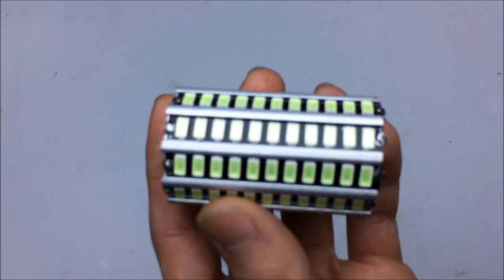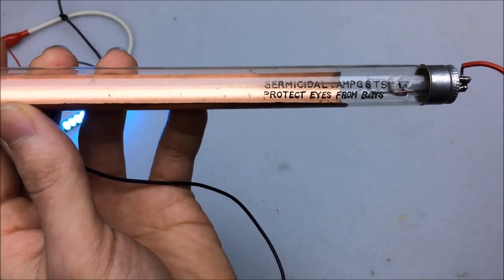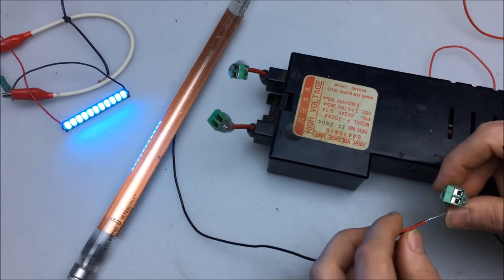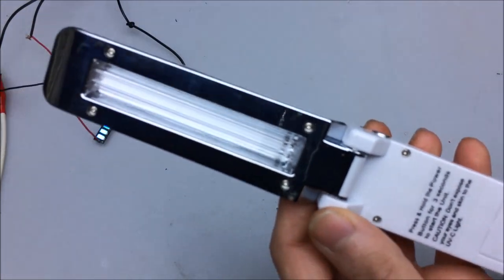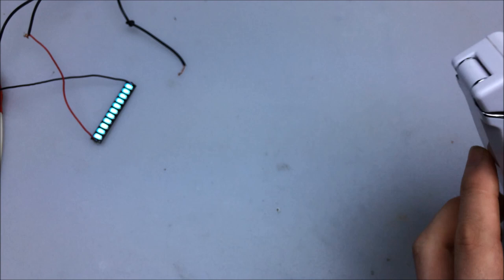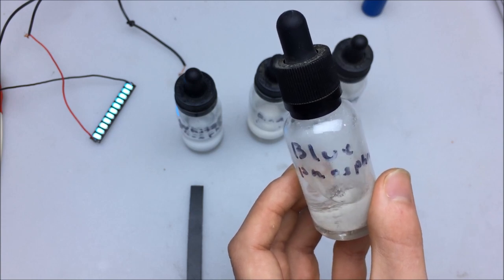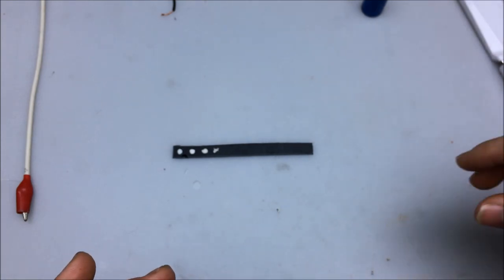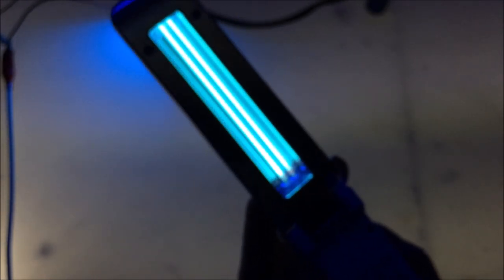Fake UVC LED Lights Are The Wrong Color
Fake UVC LED lights are a very common thing these days, but the color they produce doesn't actually mimic the way a real UVC light looks like to the human eye. This is a strange thing, but I think it's due to an attempt to replicate what they look like in pictures. Cameras cannot pick up UVC the same ways our eyes do. Perhaps this has a lot to do with why they are wrong. Let's make some comparisons and do some tests with fake and real UVC lights and see how they are supposed to look, and if there is any UV produced by these fake LED lights at all.